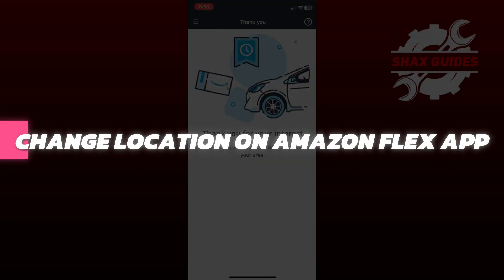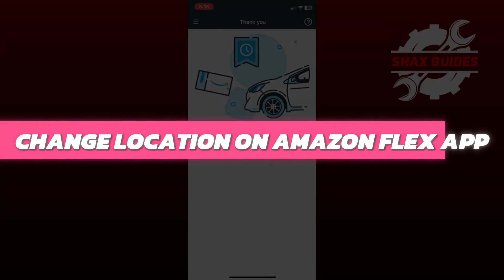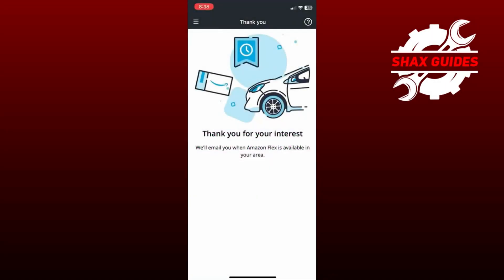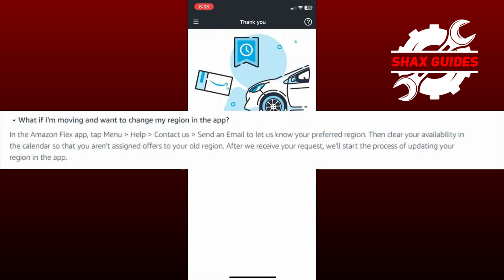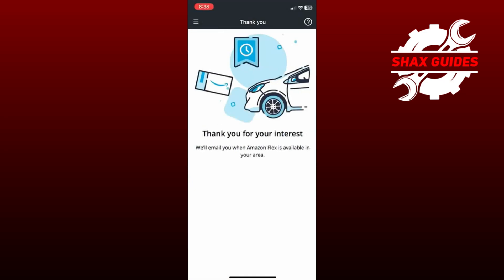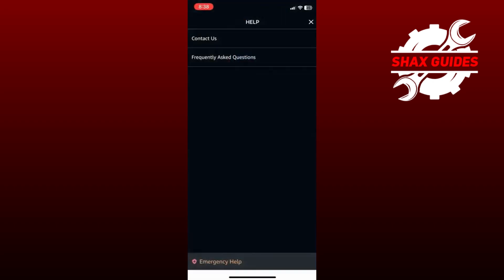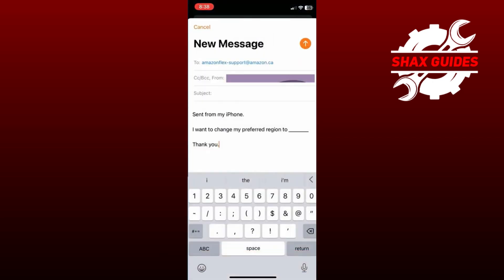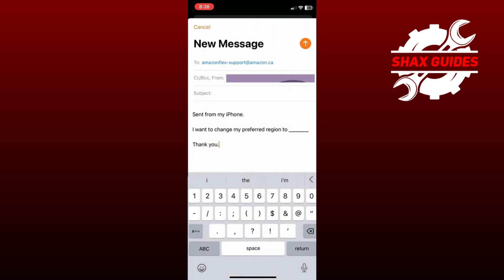How To Change Location/Region On Amazon Flex App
In this video, you’ll learn how to change your location or region on the Amazon Flex app. I’ll guide you through the step-by-step process to update your settings easily.